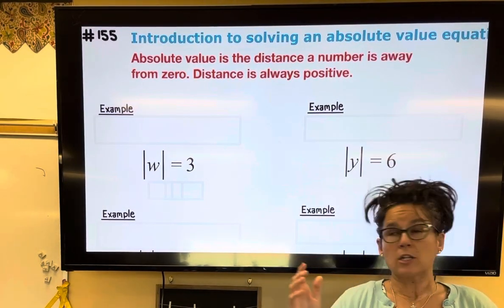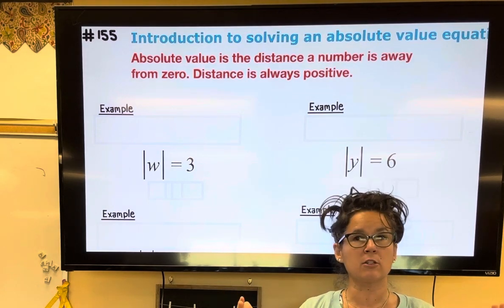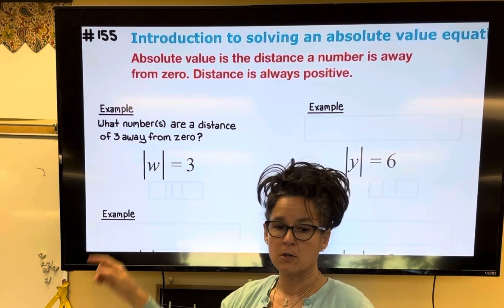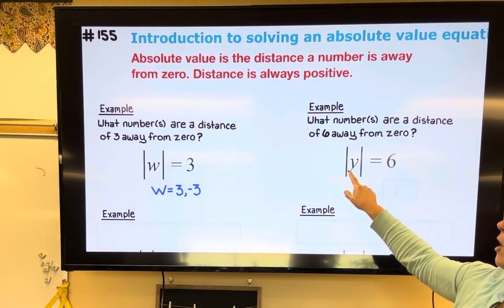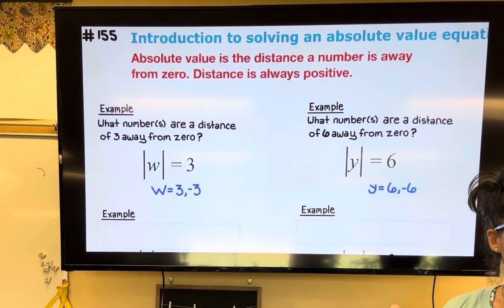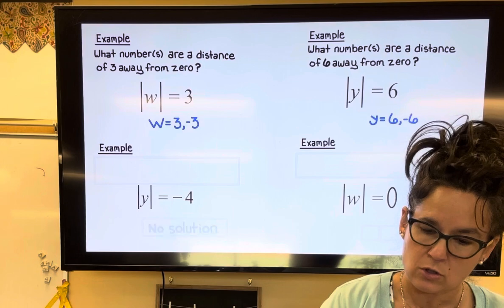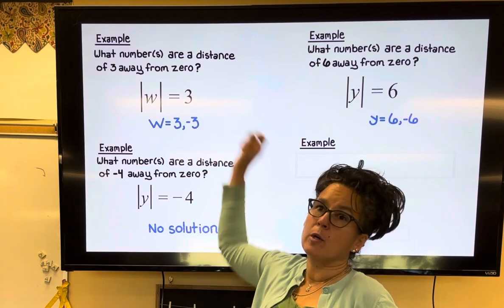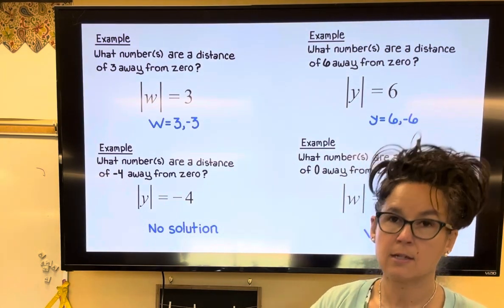Introduction to solving an absolute value equation ￼